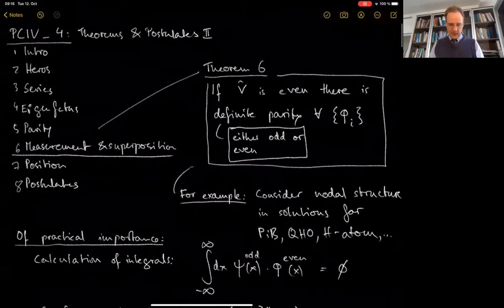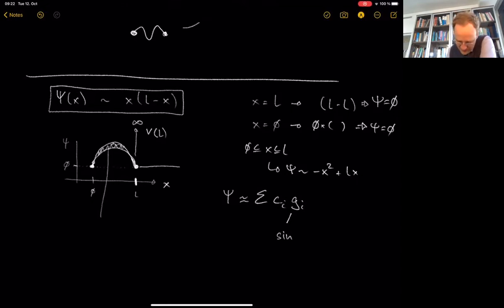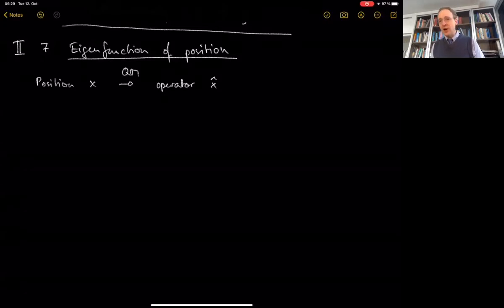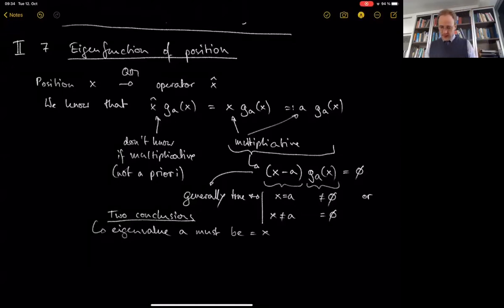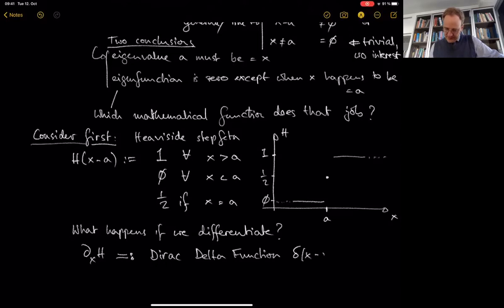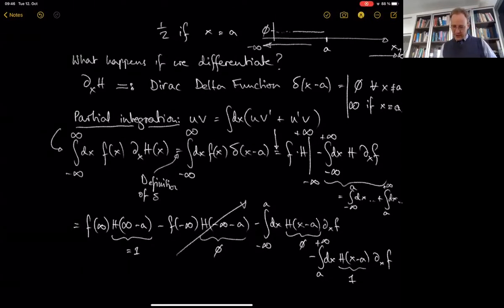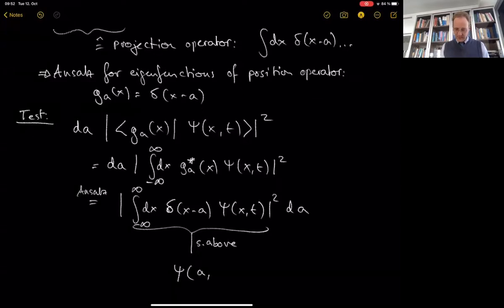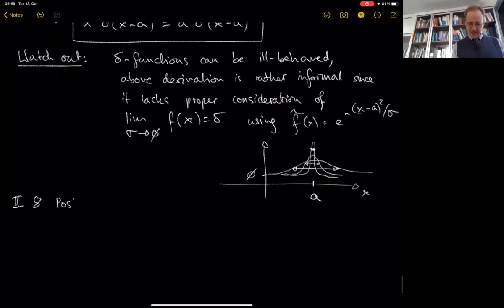Phys Chem IV_4.2 Electronic structure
Position